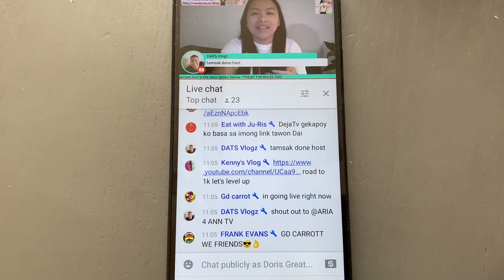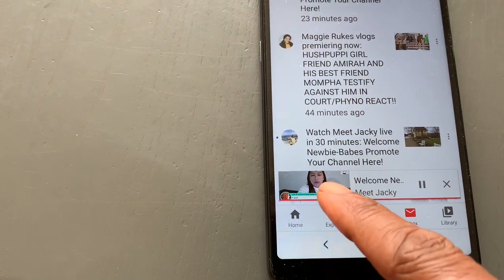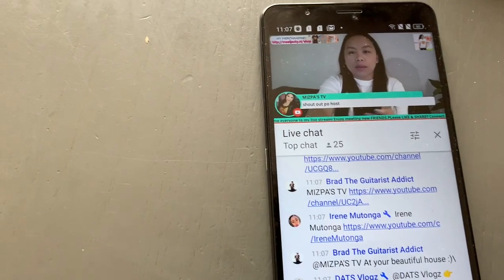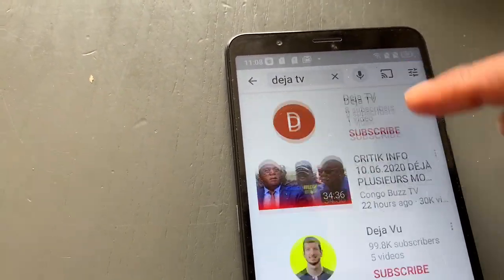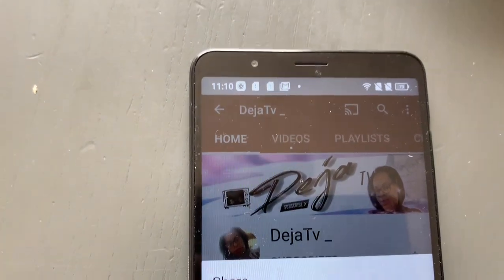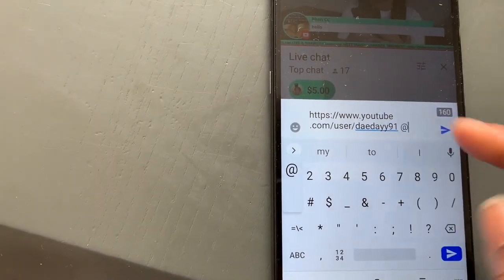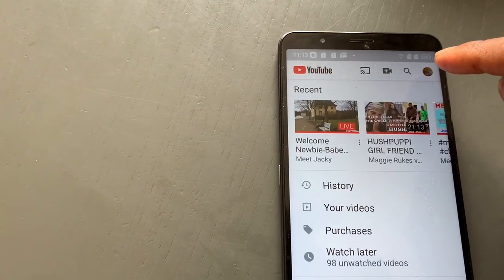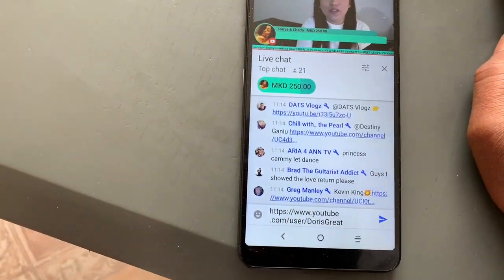How To Share A Link On YouTube Live chat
how to share a link